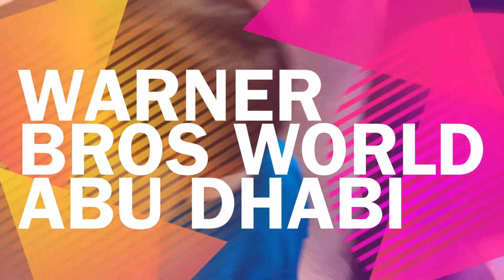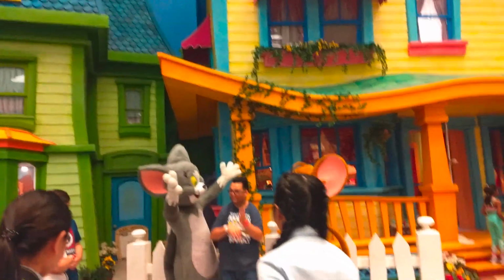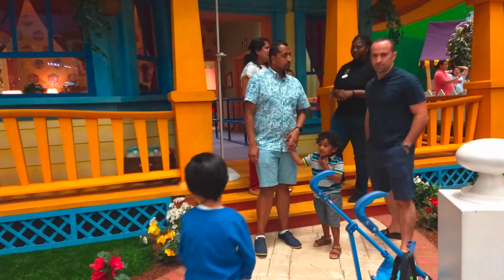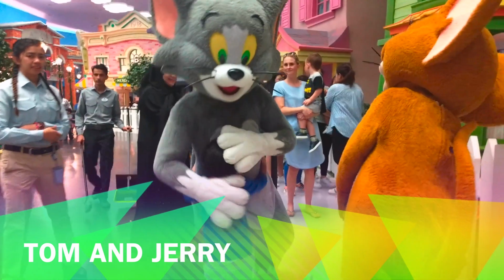Unleash the 4K Magic at Warner Bros. World Abu Dhabi – Meet Tom and Jerry in Style!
Explore the magnificent Warner Bros. World Abu Dhabi, where the magic of 4K comes alive! Get ready to meet the iconic duo, Tom and Jerry, in a style that will leave you mesmerized. As we delve into this cartoon universe, you'll experience the thrill of parkour and 360-degree views that will make you feel like you're part of the Looney Tunes gang. From the nostalgic Jetsons theme to the action-packed Batman thrills, every moment is a treat for the eyes. Join me, Naveed Afzal, as we take you on a thrilling adventure through the WB Studio Tour, where the excitement of Abu Dhabi attractions meets the timeless charm of Bugs Bunny's antics. So, buckle up and get ready to unleash the 4K magic at Warner Bros. World Abu Dhabi!

Today Adam and his family visit Warner Bros. World Abu Dhabi, the world's first ever WornerBrosWorld branded indoor theme park its fully indoor as you set foot through the iconic Warner Bros. shield, prepare to be transported to the lands of the kid's favorite characters for a one of akind immersive experience. When you reach it you will see the super heroes the cartoons characters BugsBunny What's up, Doc? DaffyDuck Poor Daffy Duck TomandJerry Lovable ScoobyDoo Shaggy Tweety Taz Sylvester ElmerFudd RoadRunner travels the desert highways like a bullet train Wile E. Coyote MarvintheMartian YosemiteSam TheJetsons FredFlintstone Loud but lovable caveman Fred heads up the Flintstone family WilmaFlintstone Strong-willed and level-headed, Wilma is wife of Fred Pebbles Batman The Dark Knight rises from the shadows to keep TheJoker Batman's arch enemy The Joker operates on a philosophy of evil Harley-Quinn Harley Quinn does everything she can to win over The Clown Prince of Crime TheRiddler Who's this villain trying to bring down the bat? It's The Riddler Scarecrow Super-villain Scarecrow is responsible for the dreaded fear toxin MrFreeze The evil Mr. Freeze terrorizes Gotham City with his chilling weapons Penguin The Penguin strikes fear into the hearts of all who cross him PoisonIVY Poison Ivy uses her unique brand of eco-terrorism to hold Gotham in her evil grasp TwoFace Cunning Two Face has weapons, Superman The Man of Steel keeps Metropolis safe from the clutches of the Super-Villains WonderWoman Wonder Woman takes on the criminals of Metropolis in a crusade against evil TheFlash Struck by a freak accident, The Flash uses his skills to defend his hometown Green-Lantern Powered by willpower, the Green Lantern Corps strives to keep mankind safe Cyborg Cyborg's cybernetics allow him to access data from any computer on the planet Aquaman Aquaman answers to no-one as he defends Earth against those who would do harm SuperGirl The City of Tomorrow; soaring structures, a bustling urban center, and, of course, Superman GothamCity Home to Batman and Super-Villains, where heroic exploits await around every corner Batman|excitement begins at the Warner Bros. Plaza, your portal to uniquely themed lands including Bedrock, DynamiteGulch, Cartoon Junction, GothamCity and Metropolis there is around 29 state of the art exhilarating rides, interactive family friendly attractions and unique live entertainment for memories that will last a lifetime.
Also there is a chance to walk alongside some of the world's most iconic characters, including Batman, Superman and Wonder Woman, and we watch childhood memories come to life as we meet Bugs Bunny, Scooby-Doo, Tom and Jerry and your favorite modern stone-age family, The Flintstones. There is also a nice indoor playground to let the kids play inside

its located near to @yas waterworld abu dhabi | @ferrari world abu dhabi | @yas mall

you can check the website

لقد قمنا اليوم بزيارة عالم وارنر براذرز أبوظبي، المدينة الترفيهية المغلقة الأولى على الإطلاق في العالم التي تحمل علامة وارنر_براذر ، والتي تضم جميع شخصيات القصص والرسوم المتحرّكة المفضّلة لدى جميع الاطفال تحت سقف واحد، وكانت تجربة فريدة من نوعها لجميع أفراد العائلة وخاصة ادم الذي استمتع كثيرا بمقابلة الشخصيات الكارتونية التي يحبها ويراها من خلال التلفزيون
ويبدأ التشويق في وارنر براذرز بلازا، حيث قمنا من خلالها اكتشاف مناطق ترفيهية غامرة تضم بيدروك، ديناميت غالتش، ، كرتون جانكشن، غوثام سيتي، ومتروبوليس. قد كانت الرحلة عبارة عن مغامرةكثير من المرح استمتعنا بتجربة ترفيهية لا مثيل لها من خلال تقريبا 29 لعبة ومرفقاً ترفيهياً عائلياً، إضافة إلى العروض الترفيهية الحيّة والفريدة من نوعها التي تمكنن من خلالها مشاركة الأصدقاء والعائلة  بذكريات لا تنسى.
ولم نفوت فرصة اللقاء بشخصيات بارزة مثل باتمان، سوبرمان ووندر ومان، واسترجاع ذكريات الطفولة عند لقائنا بهذه الشخصيات مثل باغز باني، سكوبي دو، وتوم آند جيري، إضافة إلى العائلة  من العصر الحجري، ذا فلينستونز.
وأيضا هناك مجموعة من المطاعم ذات التصميم المميز، وأماكن جميلة لتسوق الهدايا التذكارية والحصرية في احدى متاجر المدينة الترفيهية
كانت رحلة جميلة و